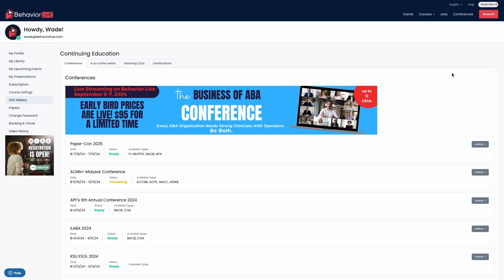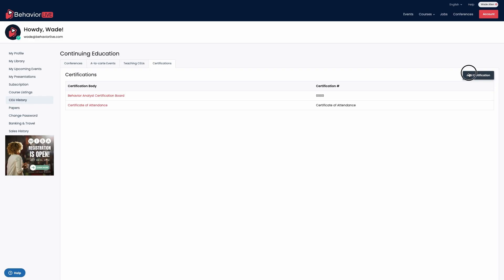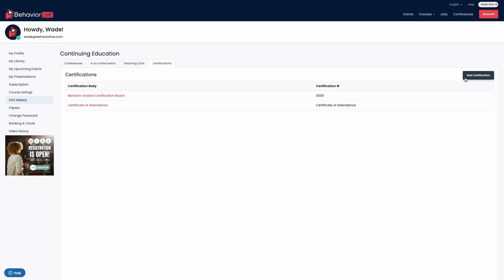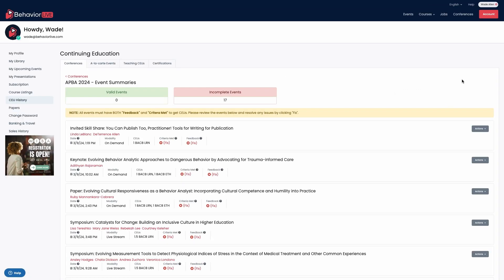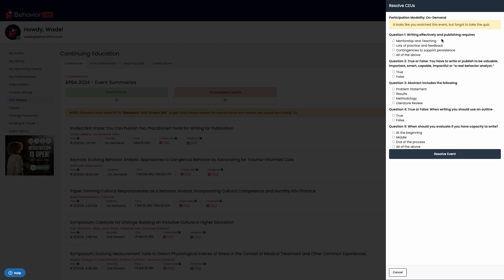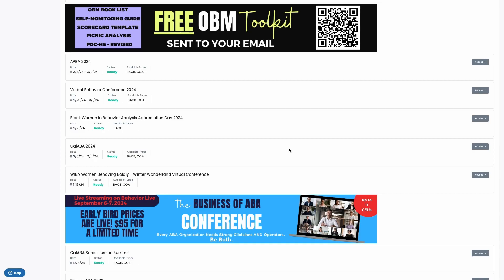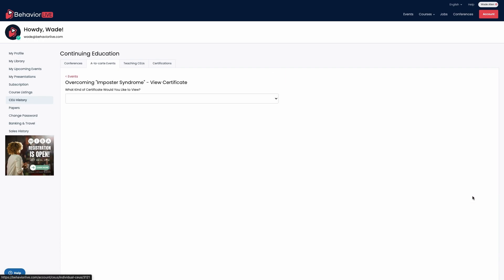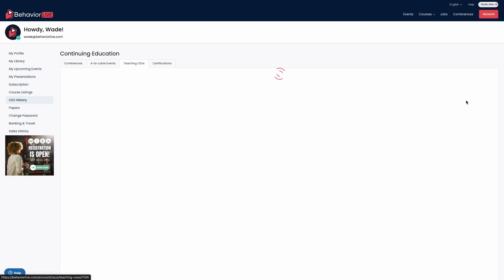How to Find Your CEUs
This is a brief video going over your BehaviorLive CEU History.